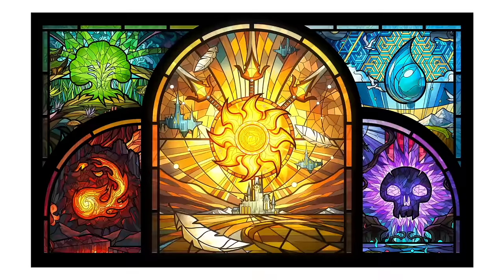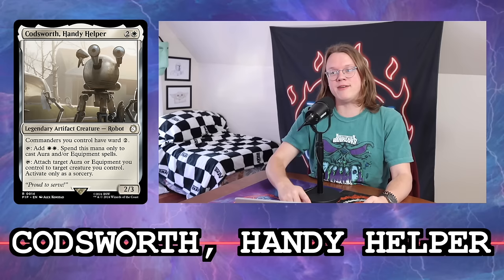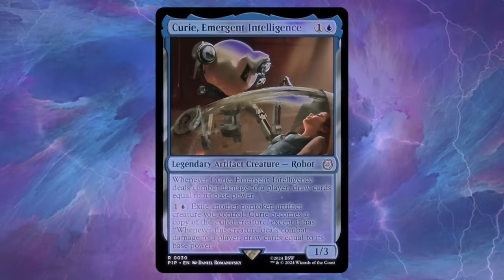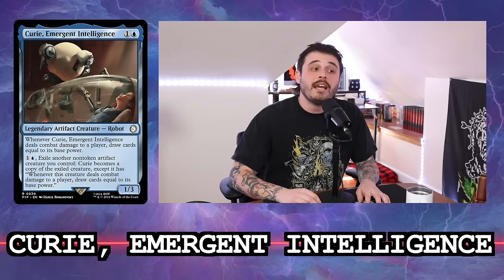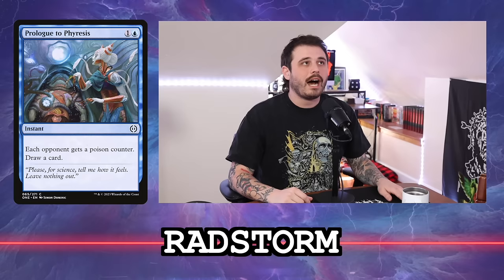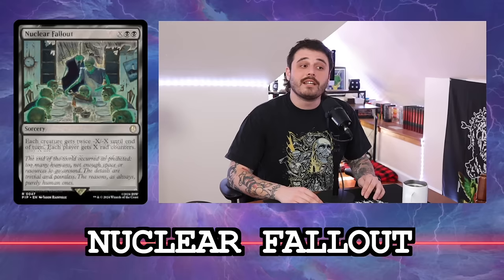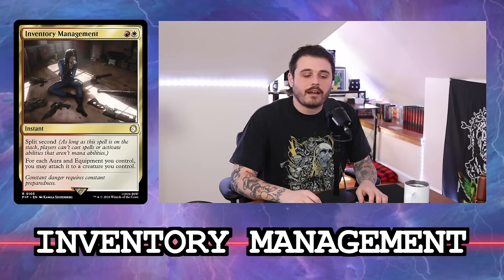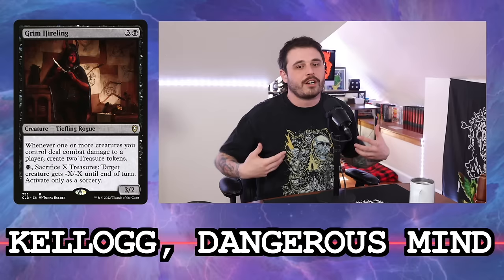HOW GOOD IS FALLOUT IN cEDH?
Dylan and Cam talk about the best cEDH Fallout cards